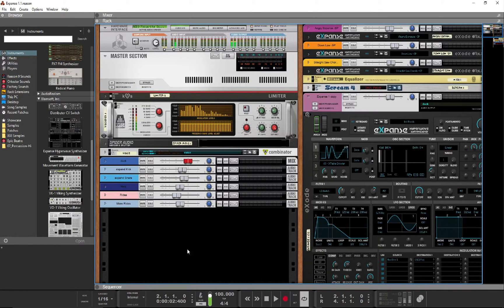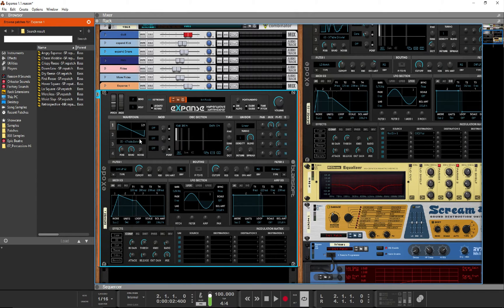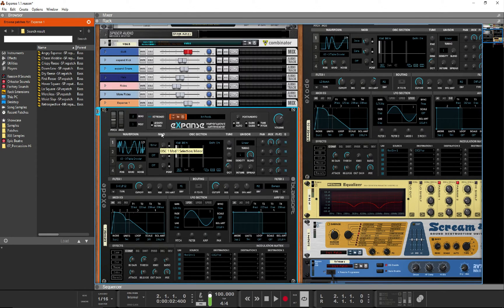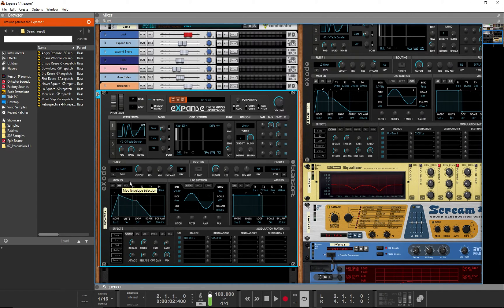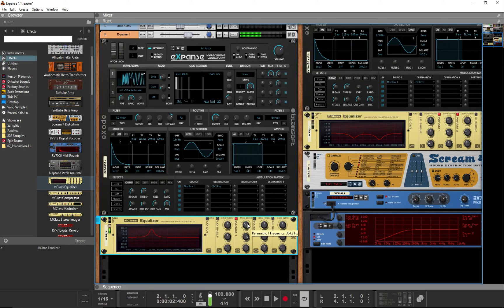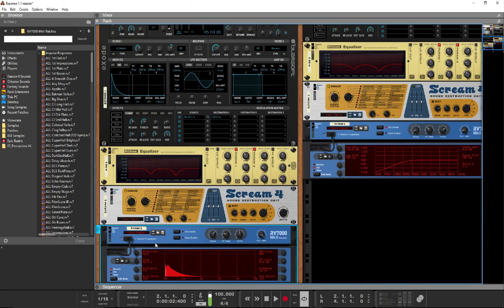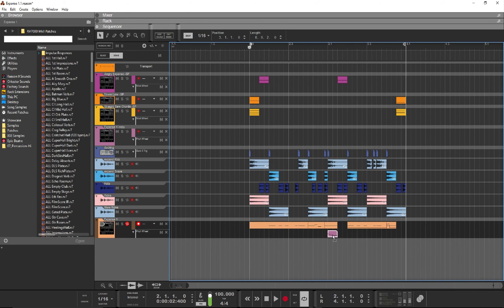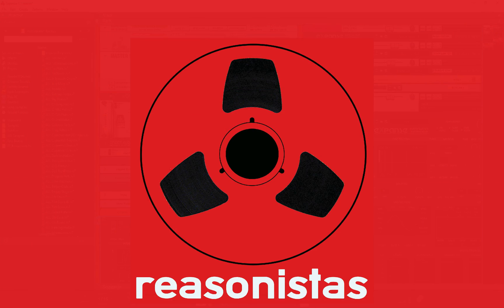Speo Glitch Hop Growl with Blamsoft Expanse Rack Extension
In this tutorial Speo demonstrates how to create a Glitch Hop Growl using Blamsoft's eXpanse Hyperwave Synthesizer Rack Extension for Propellerhead Reason.

Also, visit Reasonistas' pluginTEES for one-of-a-kind and inspirational Re Developer apparel